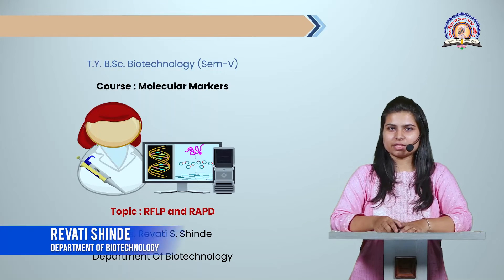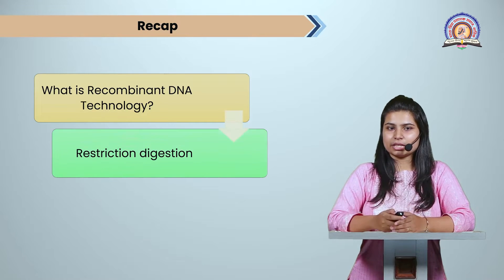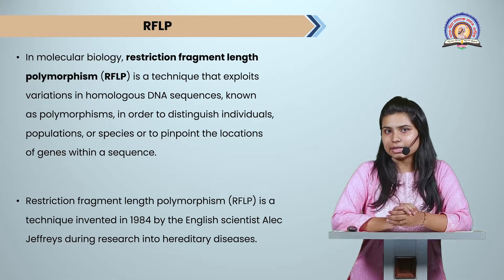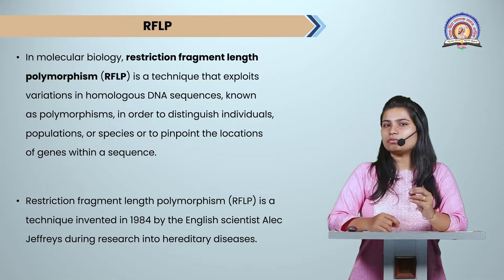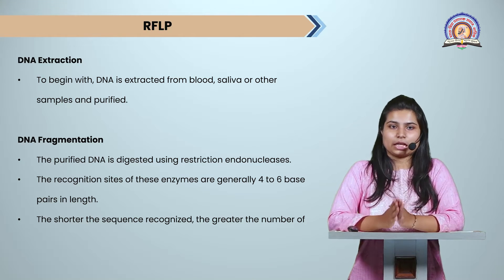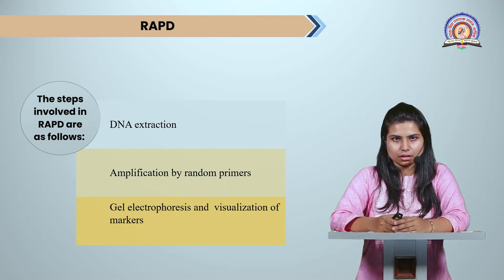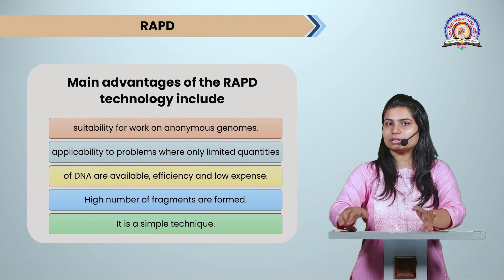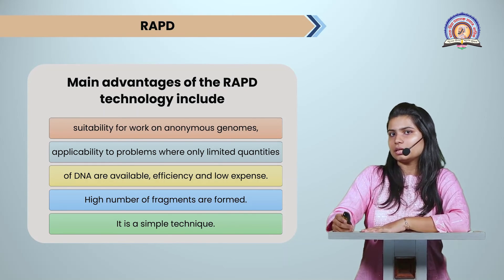Revati Shinde_Molecular Techniques_Lecture_15 03 2022_LMS Studio